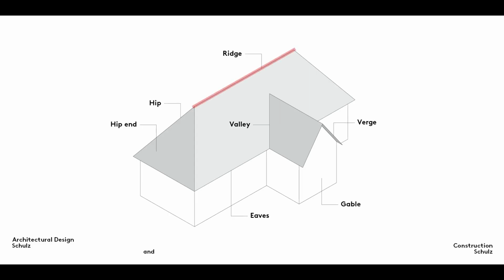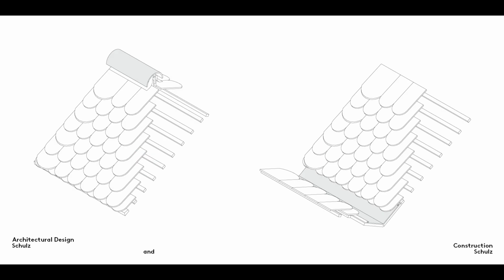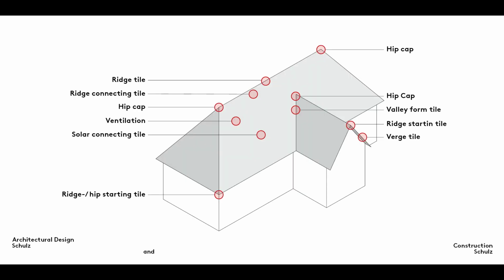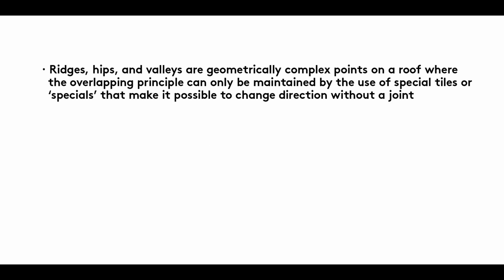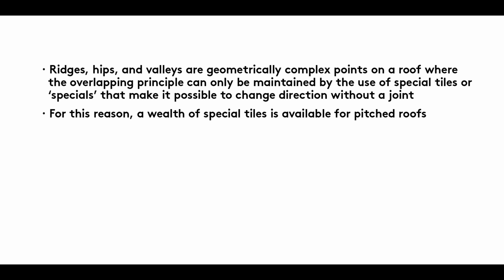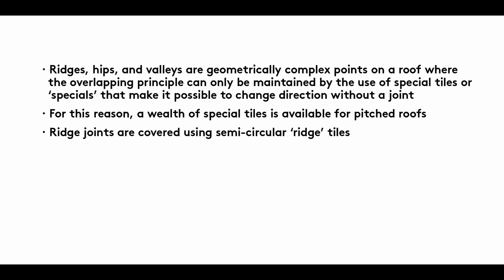Roof Coverings | Series 20 – Film 4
How to lay tiles at the ridge, hips and valleys? | Series 20 – Film 4